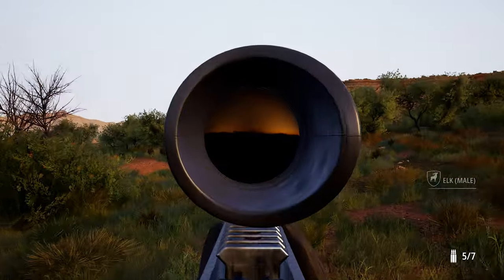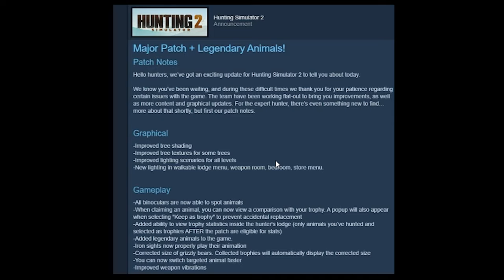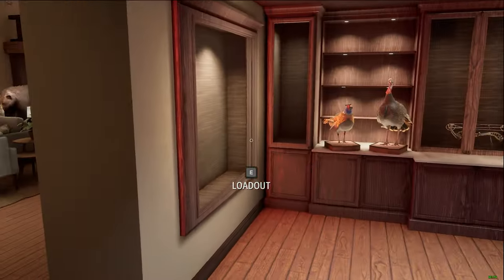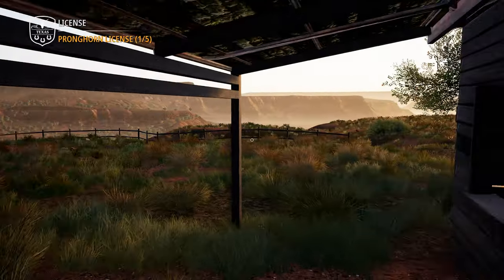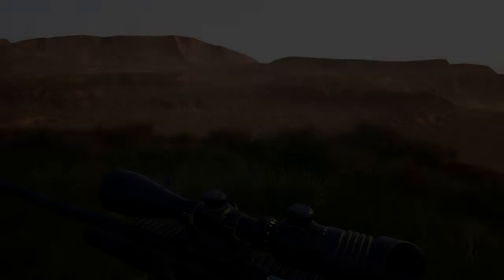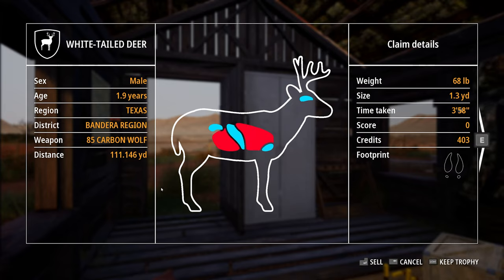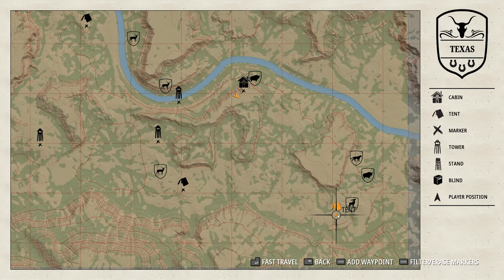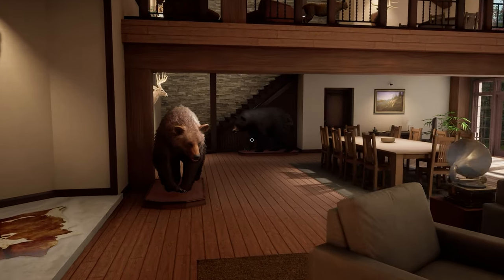Legendary Animals Update! Hunting Simulator 2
Checking out the update for December 14th 2020

Remember to turn quality settings as high as your device can handle for best visual experience! 1440p Recommended!

Cpu: Intel I9 9900k All core lock at 5 ghz
Memory : 32GB Corsair vengeance 3200mhz
MB: Asus z390 prime a
Graphics card: EVGA RTX 2080 TI FTW3 Ultra Hybrid (Mod 240mm rad)
Display x2:  Asus VP28UQG 4k, Acer B286HK
Audio: GoXLR Mini, Shure SM58, Corsair HS50
Cam: Logitech C920
Peripherals: Logitech G413 Keyboard, Logitech G502 Mouse